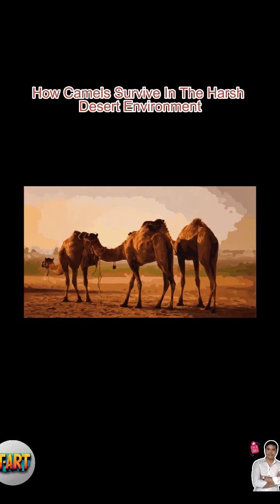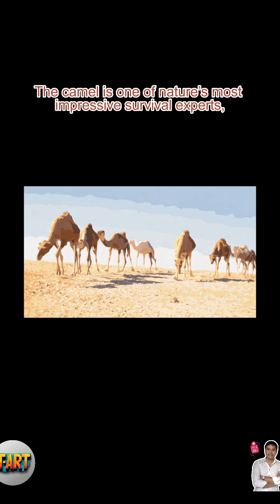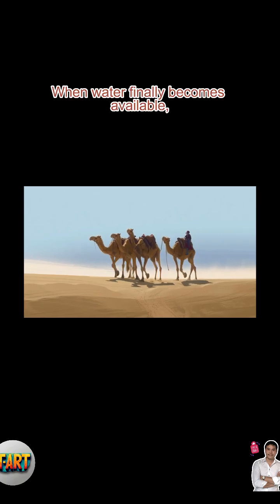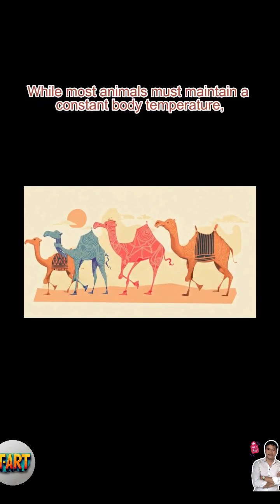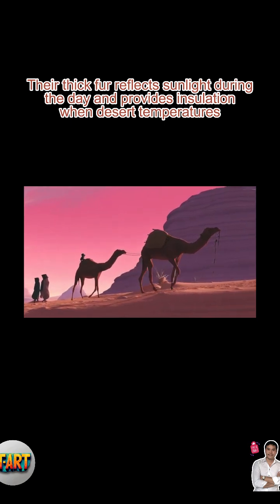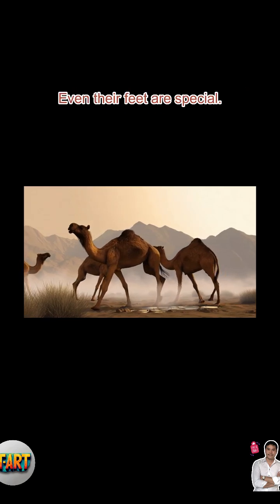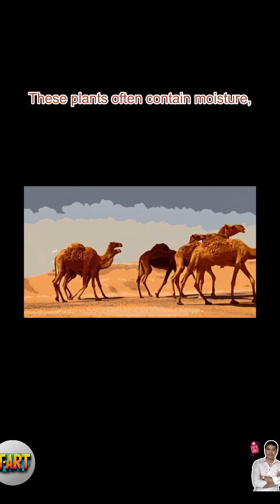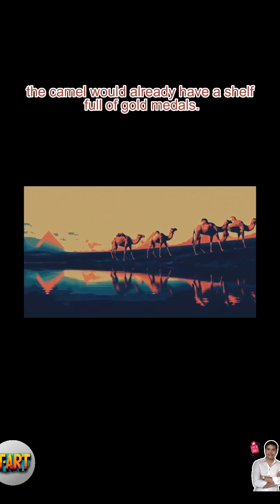How Camels Survive In The Harsh Desert Environment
🐾 Welcome to T-Art Animal Facts! 🌍
Your ultimate destination for amazing animal facts, wildlife knowledge, and mind-blowing discoveries from the natural world! 🐼🦁🦅

At T-Art Animal Facts, we bring you engaging, easy-to-understand, and educational videos narrated in clear English—perfect for curious minds of all ages. Our mission is to help you explore the secrets of the animal kingdom, from the tiniest insects to the largest ocean giants. 🌊🦋

✨ What you'll find on our channel:
✔️ Fascinating animal facts & surprising behaviors
✔️ Rare wildlife discoveries and true nature stories
✔️ Educational content explained with simple English narration
✔️ Fun, fast, and informative videos for daily learning
✔️ Knowledge about evolution, habitats, adaptations & more

Whether you're an animal lover, a student, or someone who enjoys learning something new every day, our channel will spark your curiosity and expand your understanding of nature. 🌿🔎